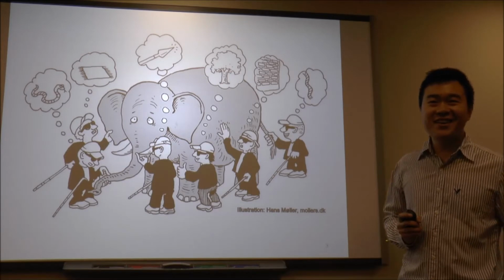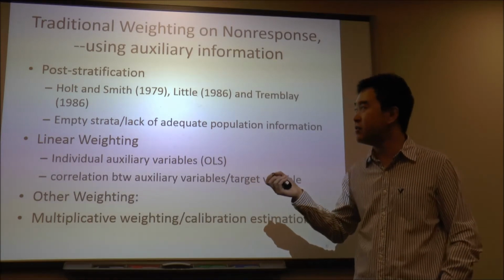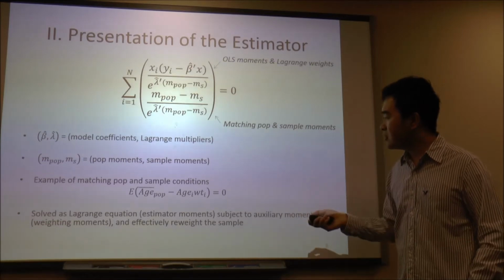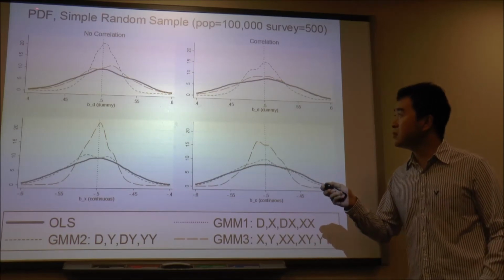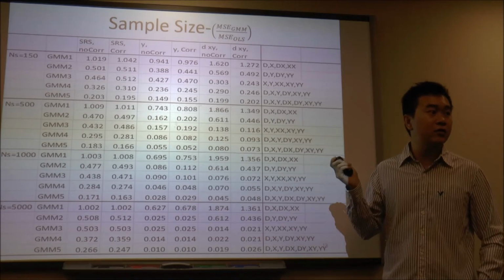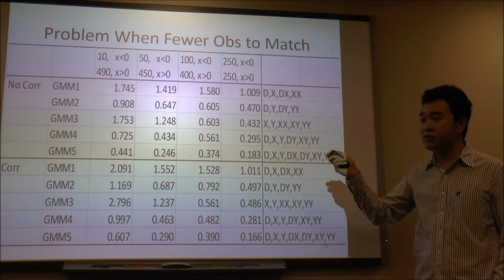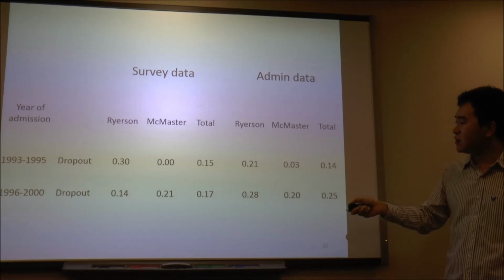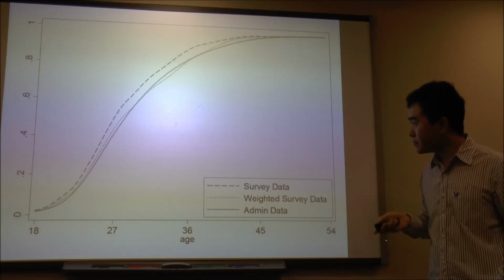Felix Li October 16 13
Using Methods of Moments Technique to combine Population and Survey Data